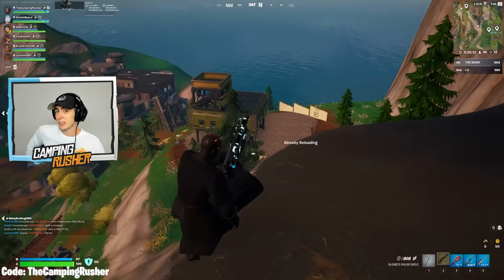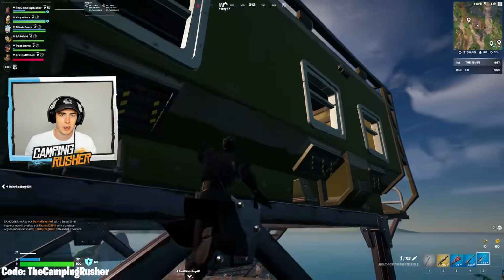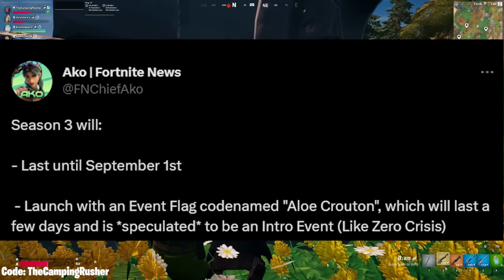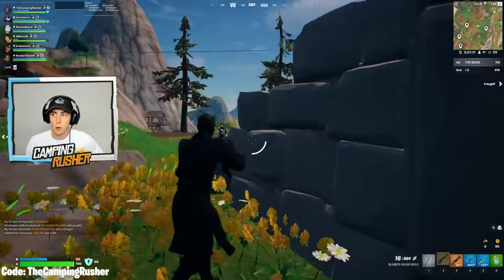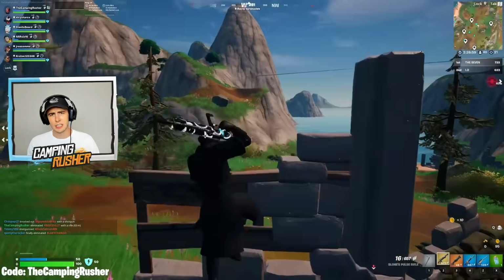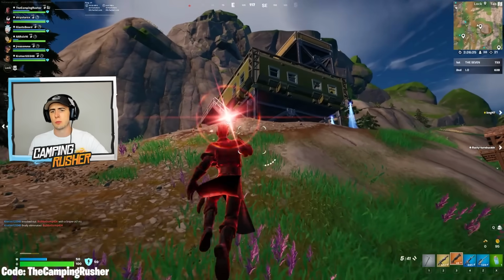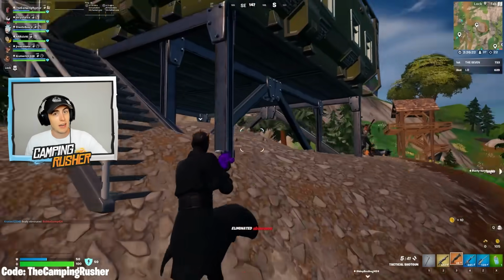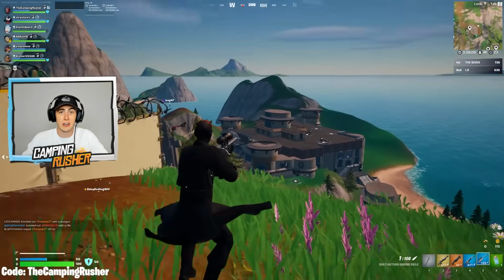Fortnite Season 3 (OFFICIAL Battle Pass & Trailer!)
Fortnite New Chapter 4 Season 3 Update - Fortnite Season 3 (OFFICIAL Battle Pass & Trailer!)

UEFN Maps:
100 DAYS OF LUCKY BLOCKS - 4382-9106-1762
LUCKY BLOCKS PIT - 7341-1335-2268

Support a Creator Code - TheCampingRusher (Resets Every 2 Weeks)